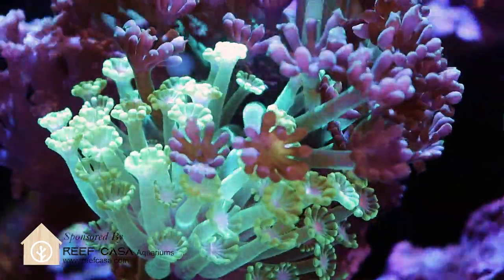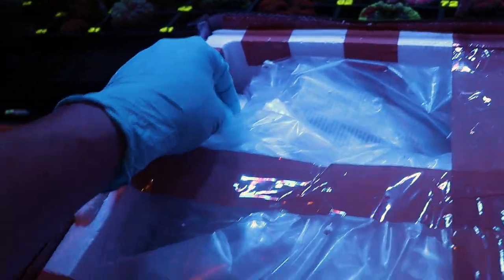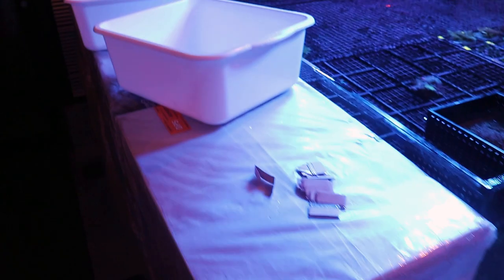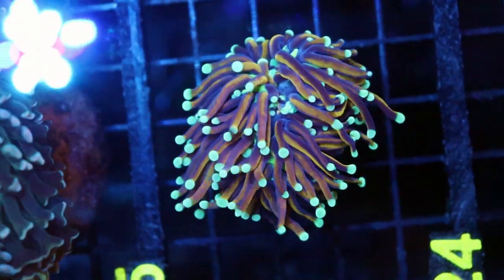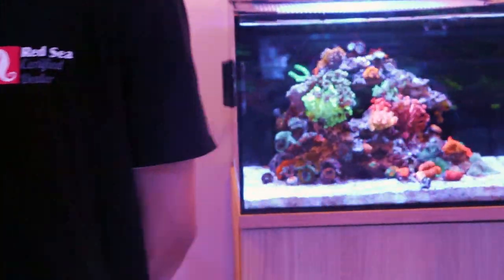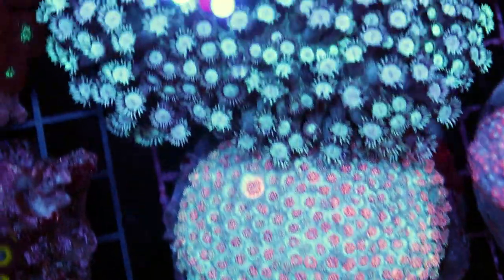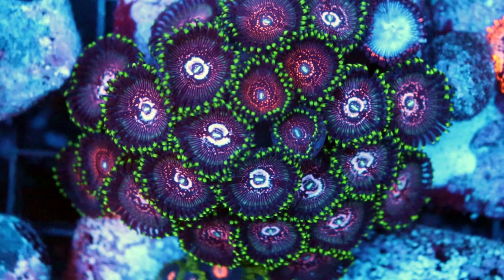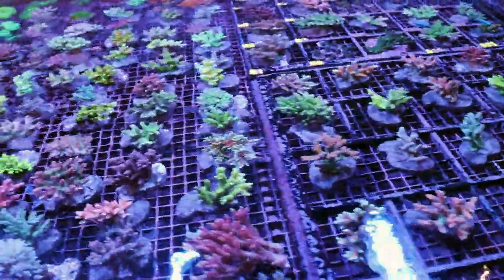The Nicest Hand Picked Coral Shipment Ever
Man what a pleasure to go hand pick these right from the source! Amazing experience and lots of videos to follow from my travels. Was really nice to finally meet supplier face to face and hand pick the coolest stuff.